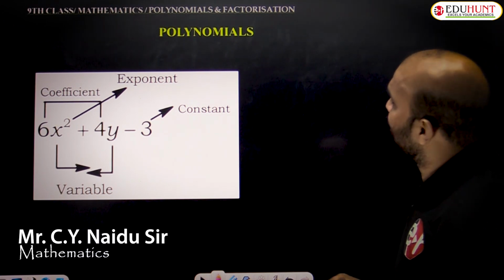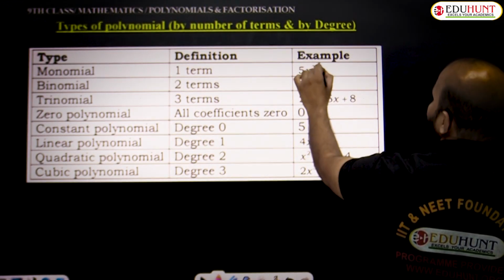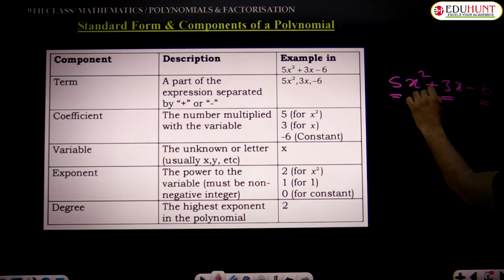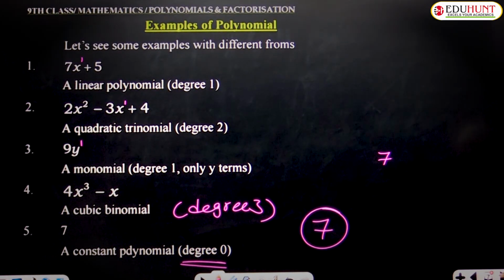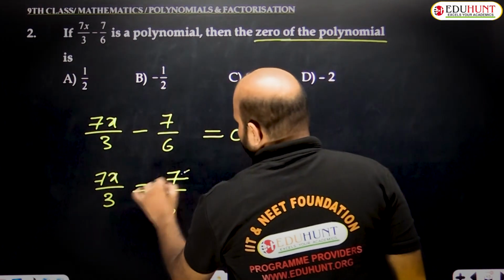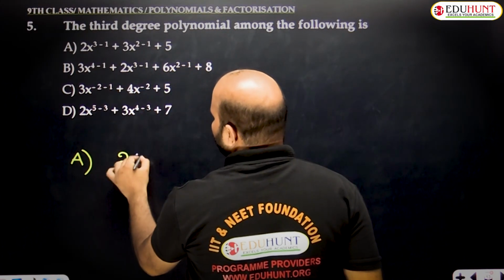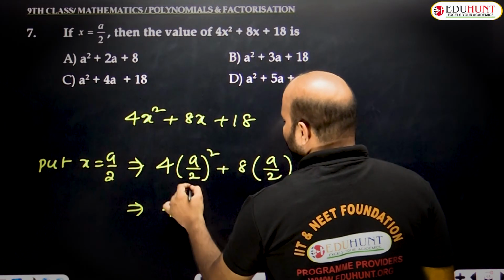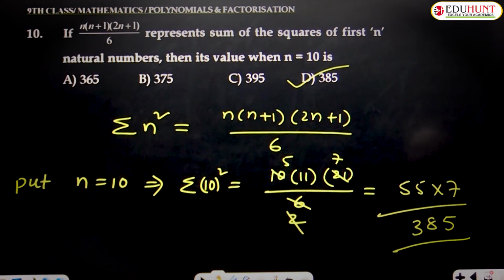1.POLYNOMIALS & FACTORISATION | WORK SHEET-1 |QS.NO-01-10 | 9TH CLASS | MATHEMATICS| CEAM